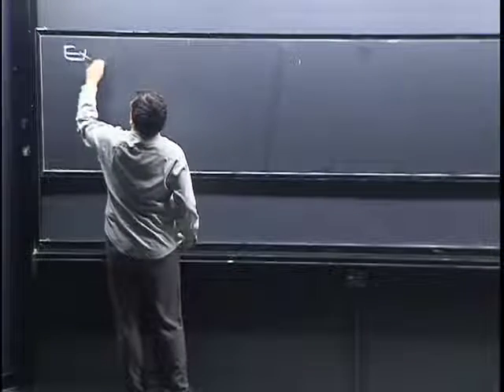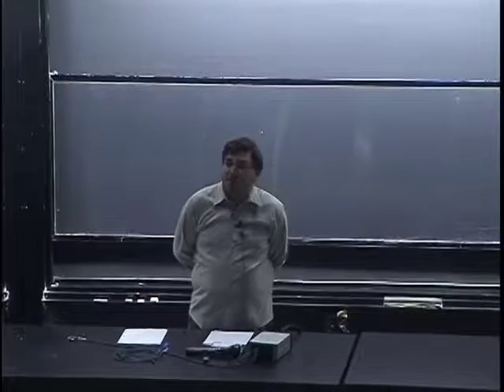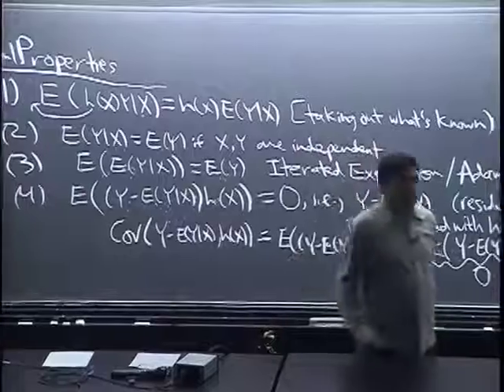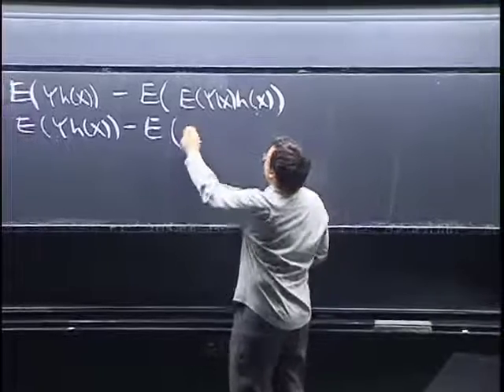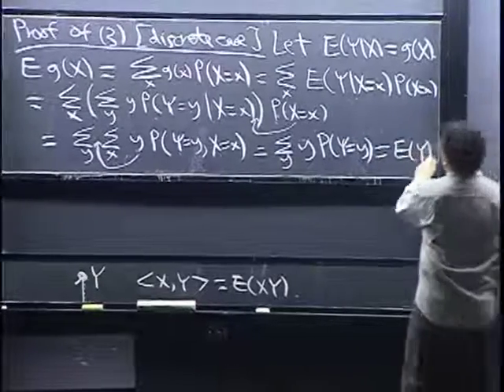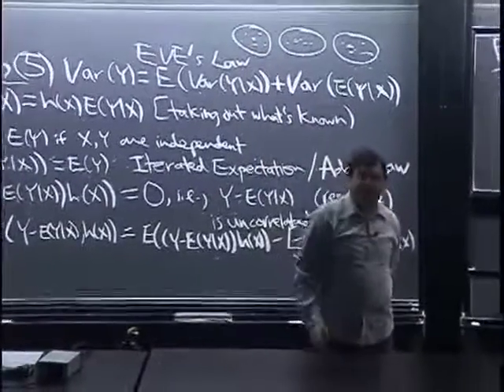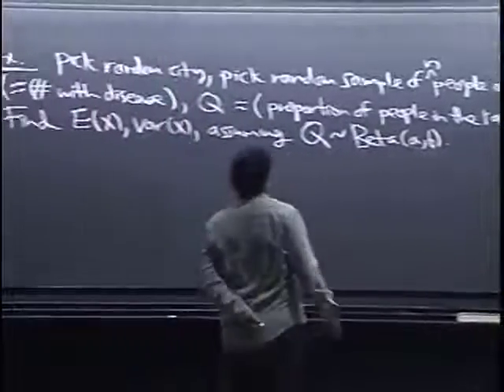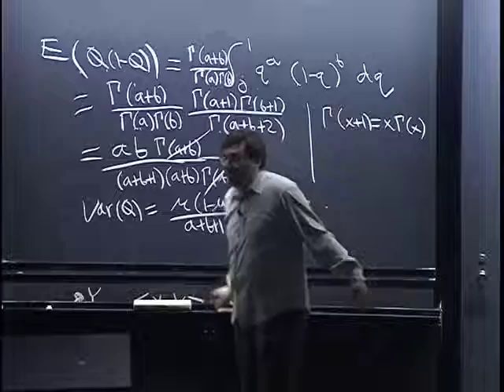Lecture 27 Conditional Expectation given an R V Statistics 110